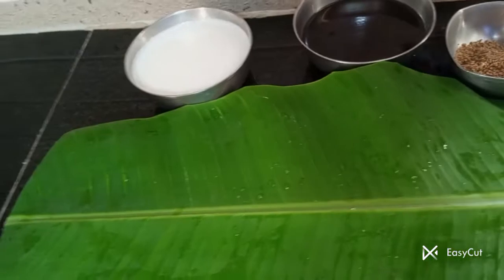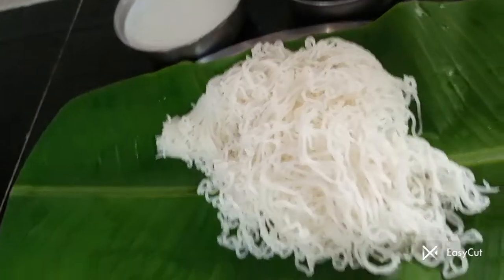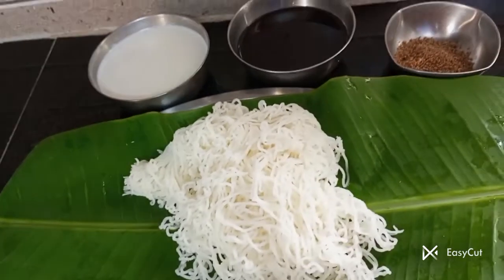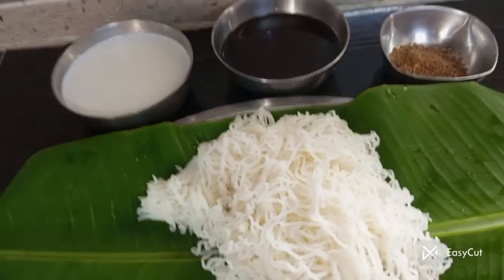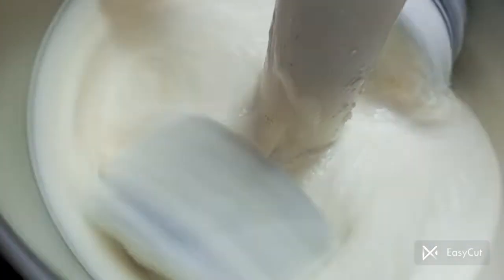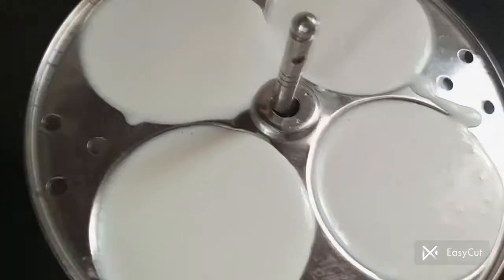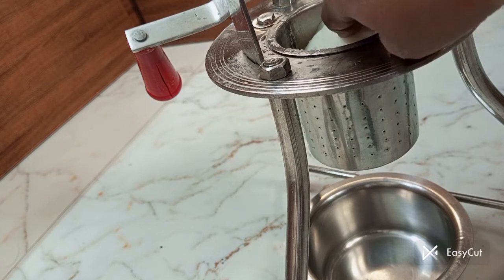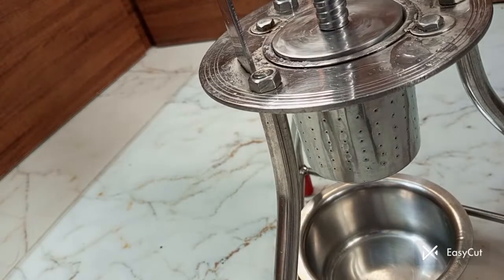*" சந்தவை"* வெல்லப்பாகு*"( சேமியா)